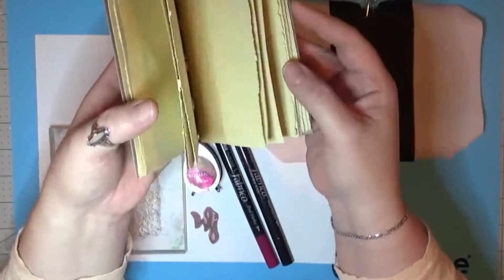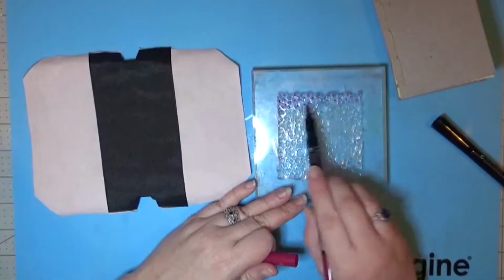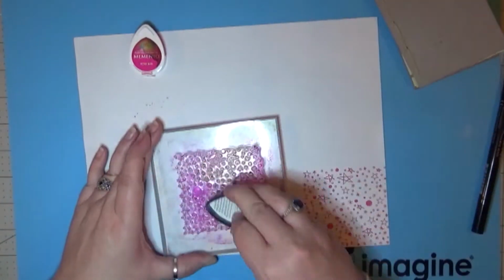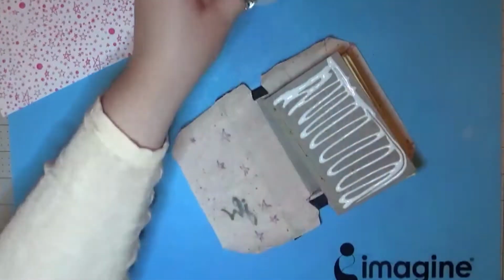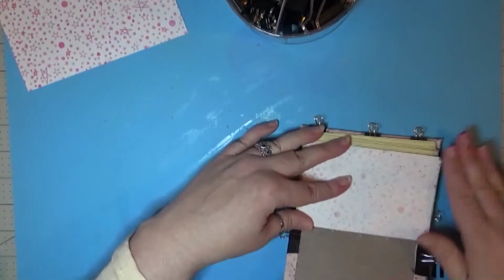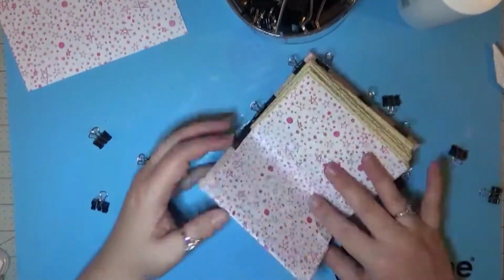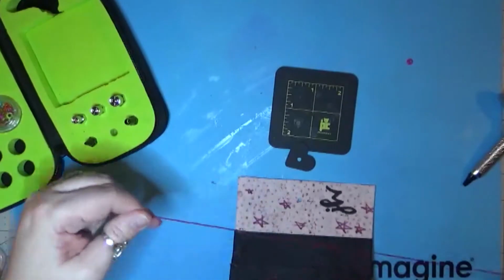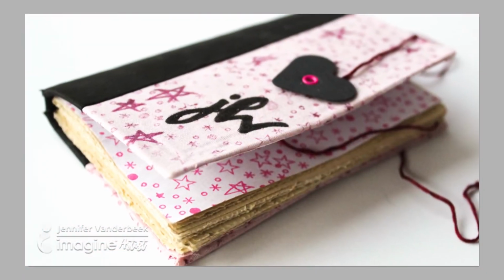How to Make a Notebook Cover with Fabric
by Jennifer Vanderbeek

Whether you’re decorating a pre-made notebook or putting the finishing touches on a book you’ve made yourself, there’s nothing that puts it over the top like custom endpapers. In this project I used the same stamp for the cover as the end papers for continuity and even added a string closure to keep it snugly closed as the book gets filled up in the coming year.

Supplies

Other

Small notebook
Book cloth
Ribbon
Copy Paper
Cardstock
Stamps – Studio Calico Storyteller, Hardcarved
Acrylic Block
Helmar – Super-Tac Glue
Binder Clips
Bone Folder
Fiskars – Paper Trimmer
Paper Punch
Eyelet and Setter
Embroidery Floss